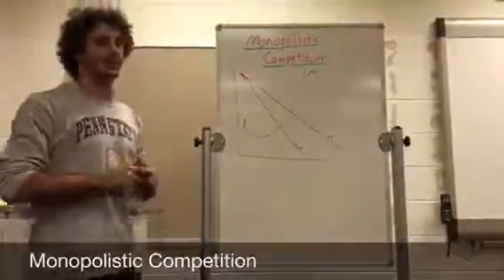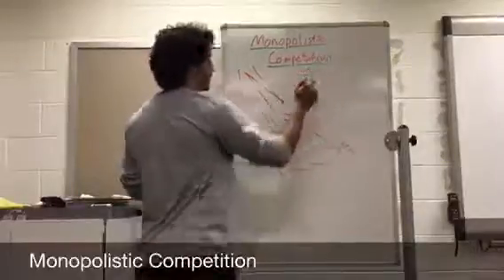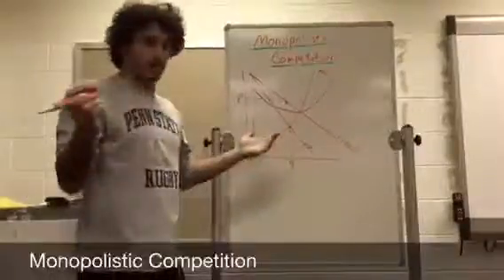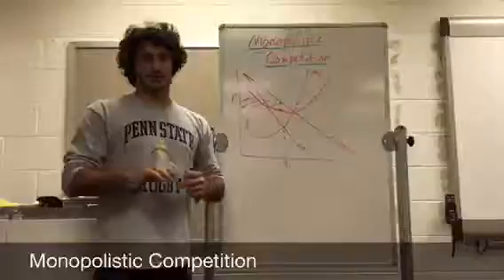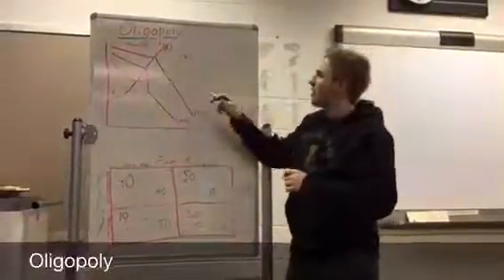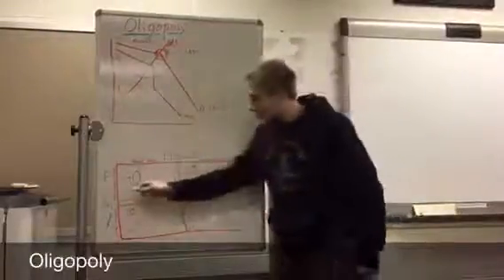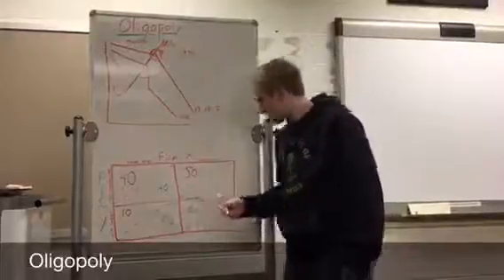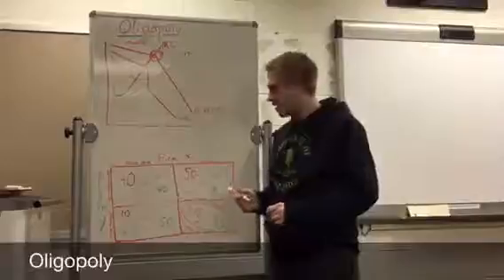Grandmaster Borger 2.0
Oligopoly/Monopolistic Competition Econ Project